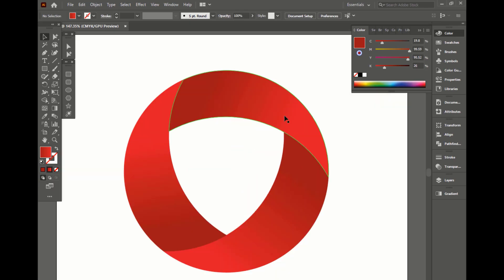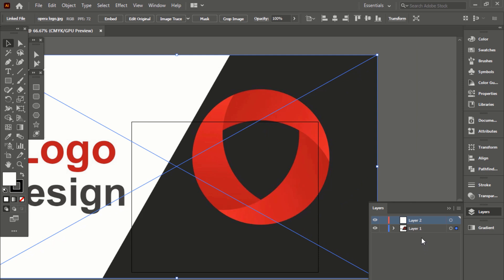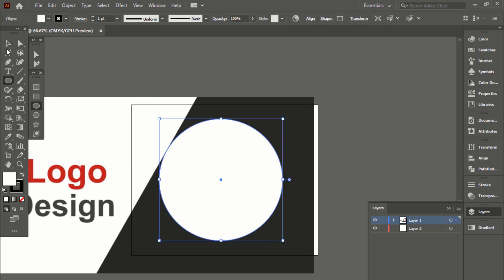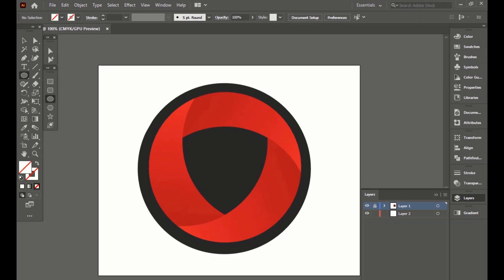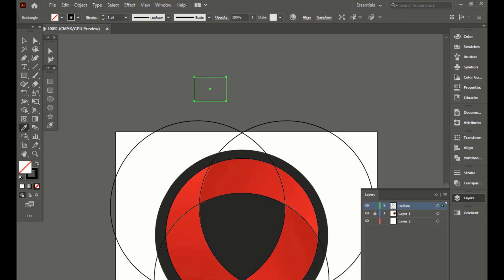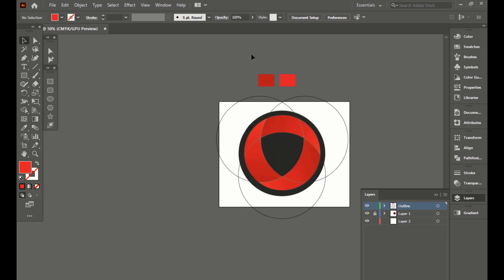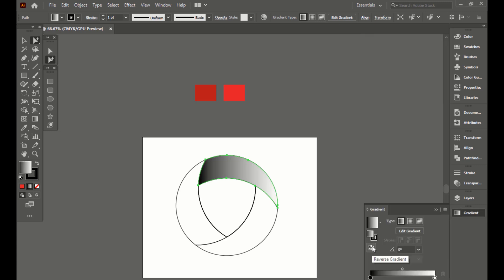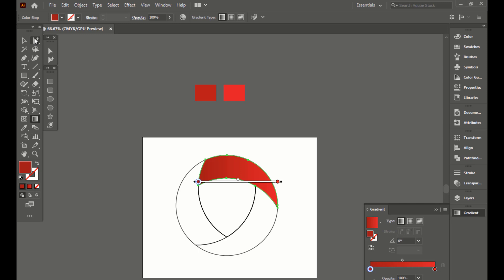Adobe Illustrator Tutorial- How to draw Opera Mini Logo through Golden Ration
Hi Everyone, What’s up? Welcome back to Zoom Story. In this tutorial, today I will try to teach you, how to simply draw Opera mini browser Logo through Adobe Illustrator step by step.

First open an artboard and click file Manu to place the image in artboard. Let’s make a new layer to place the image. Today we will try to draw it through golden ration. Select ellipse tool to create a round shape. Lock the image and make clipping mask. Pick 2nd layer and name it outline. Click ellipse tool to make more round shape. Press Alt to copy the round circle several times. Make some color palette by eye dropper tool. Then select all the circles and click shape builder tool to remove unwanted lines from the drawing through direct selection tool. Pick color from the color palette and use gradient tool to adjust the color. Flat design of Opera mini browser Logo in Adobe Illustrator is almost finish.

We can handle any sort of graphic or embroidery task smartly.

I hope you enjoy this video. Pls let me know what you want to watch later in commenting. I think this video is easy and quick to learn for graphic designers who are looking to improve their skills in Adobe Illustrator by using new tips and tricks. Pls being with us to learn graphic design, embroidery design and cad-cam system step by step. Bye-bye ^^